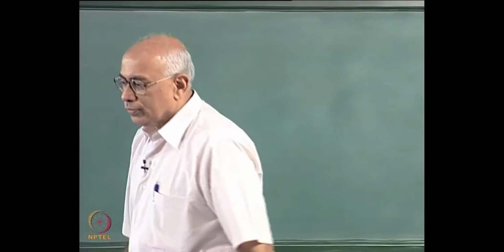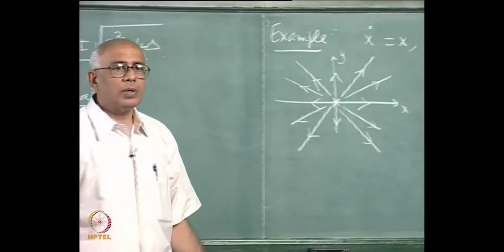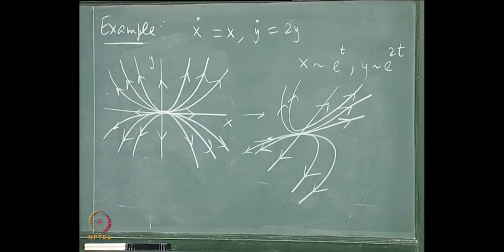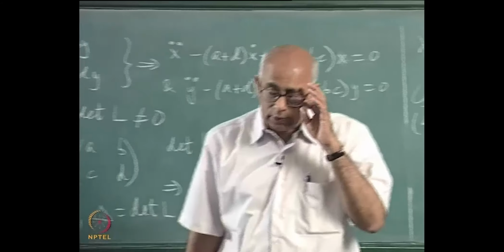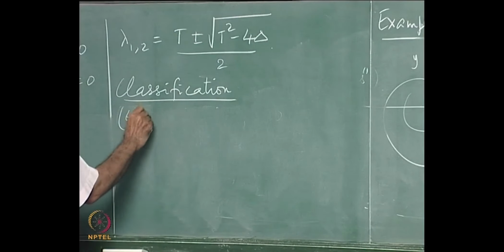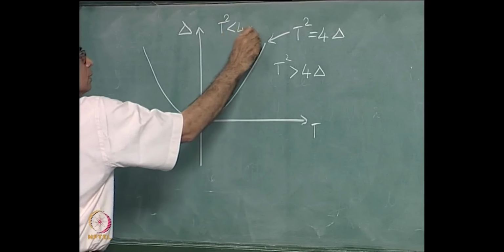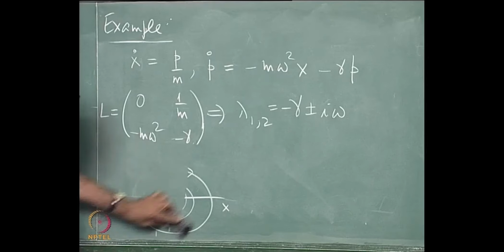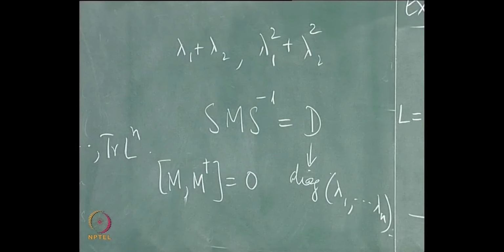Two dimensional flows